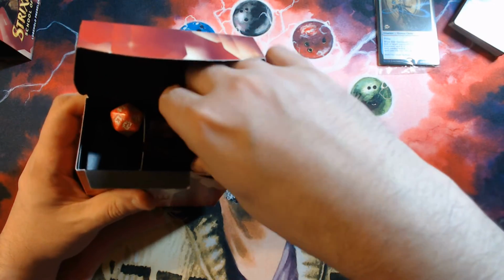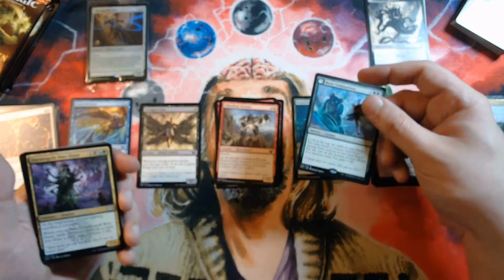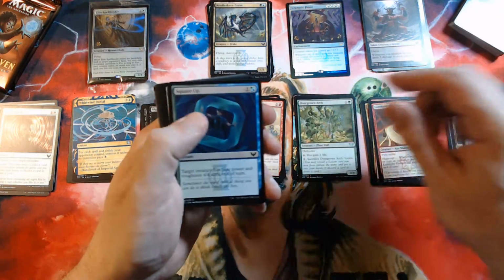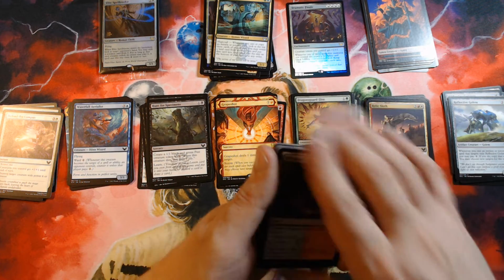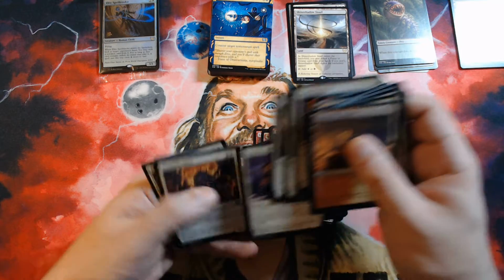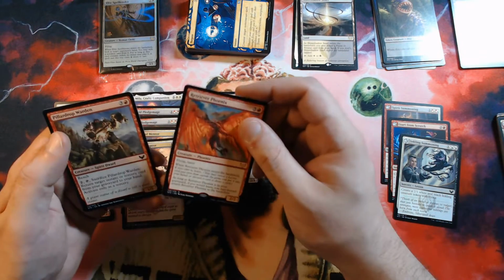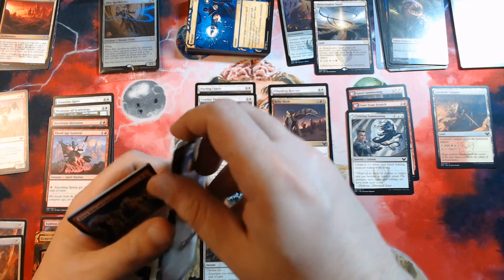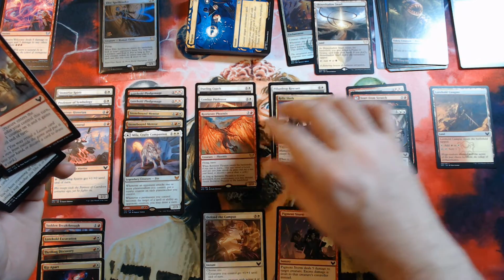Strixhaven Prerelease Kit Opening and Deck Build - Lorehold